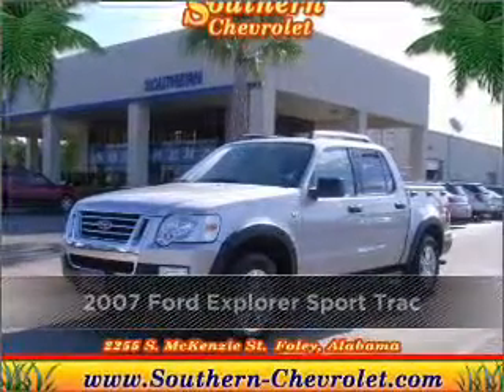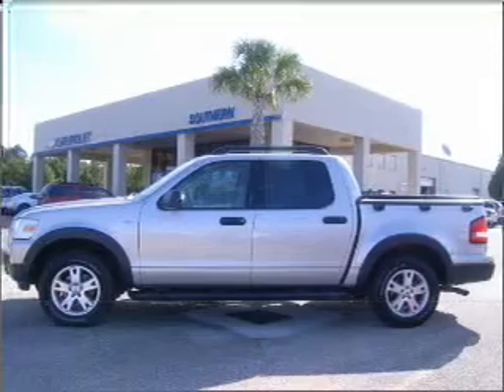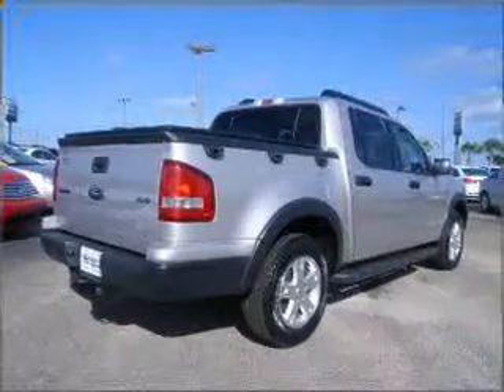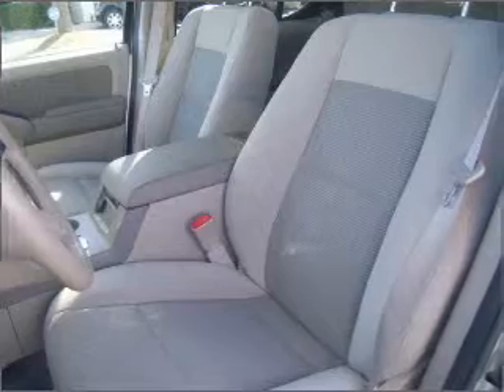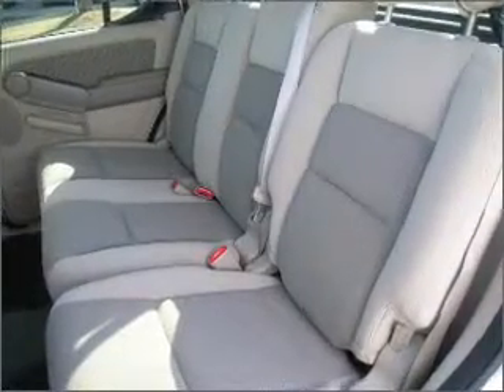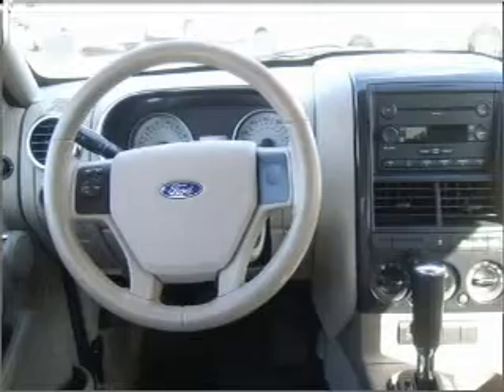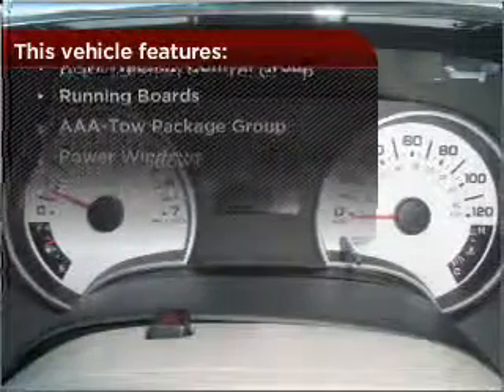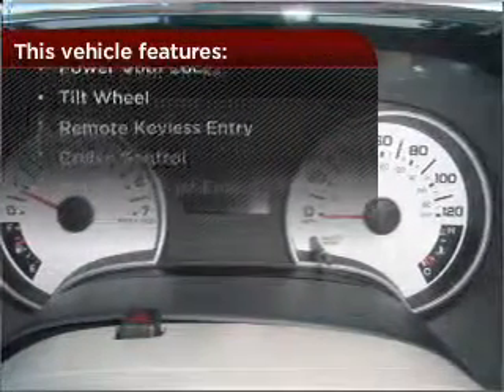2007 Ford Explorer Sport Trac in Foley, AL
Southern Chevrolet
2255 S Mckenzie St
Foley, AL 36535
2007 Ford Explorer Sport Trac
6-Speed A/T
Mileage:53362